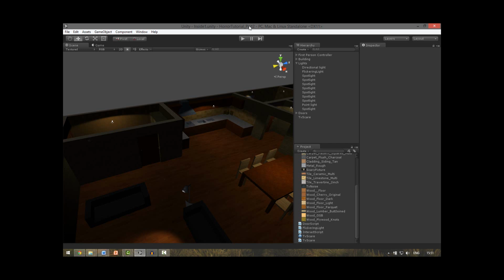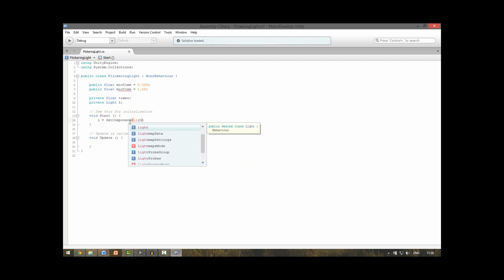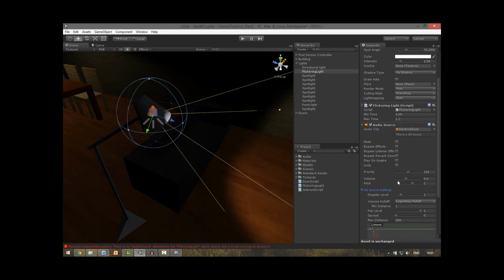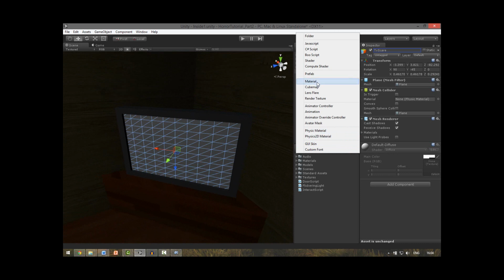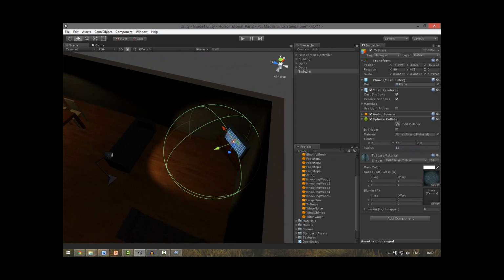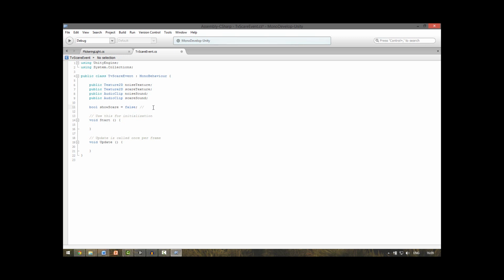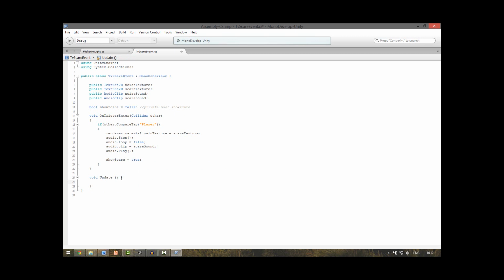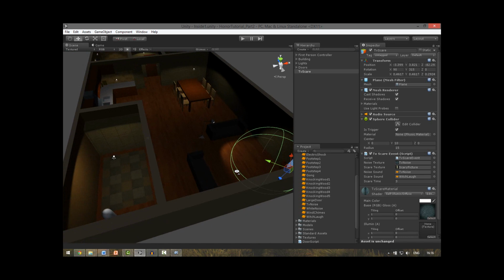Unity 3D - Horror Game Tutorial #3: Scare Event & Flickering Light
[UNITY 5 SCRIPT IN DESCRIPTION]
In this part you will learn how to make a triggered scare event. You will also learn how to make a light flashing on and off. In the next parts there will be more ambient improvements.